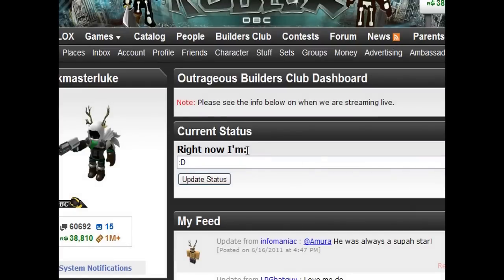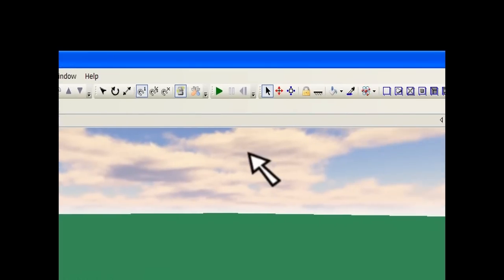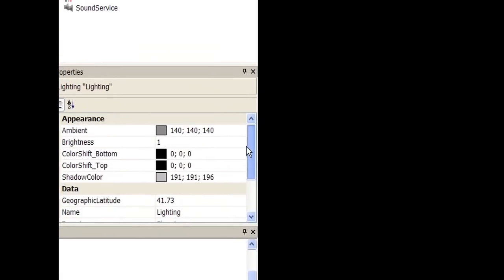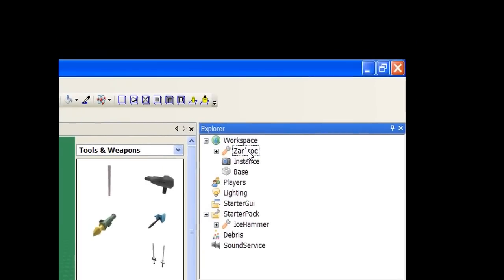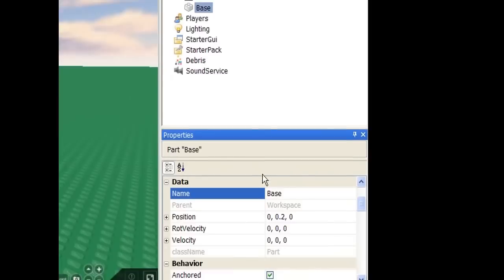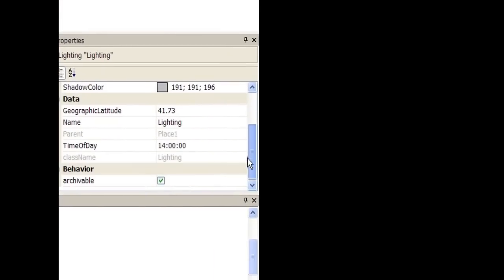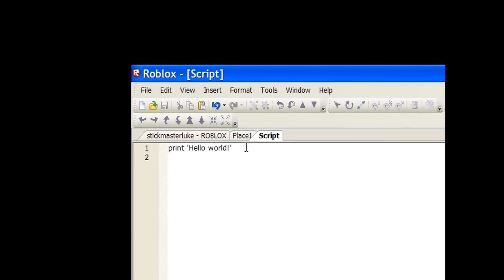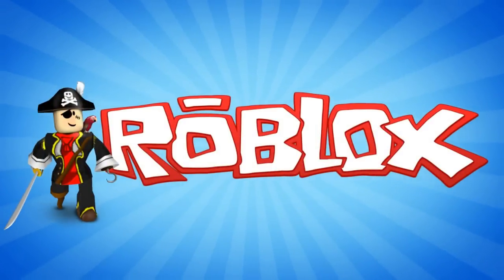ROBLOX Tutorial - Super Basics of Building and Scripting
In this tutorial we teach you how to get started scripting and building in Roblox.